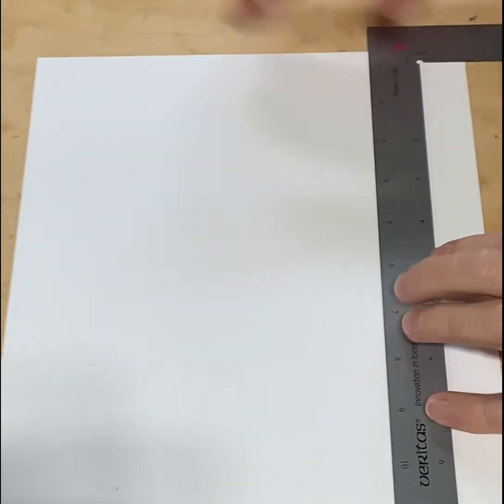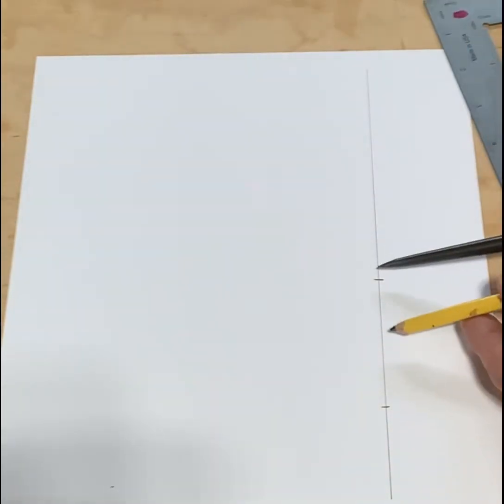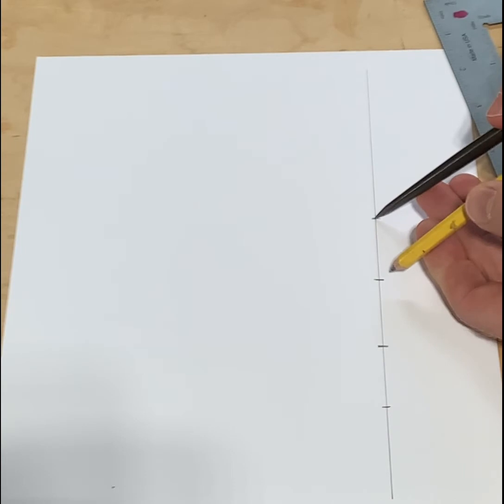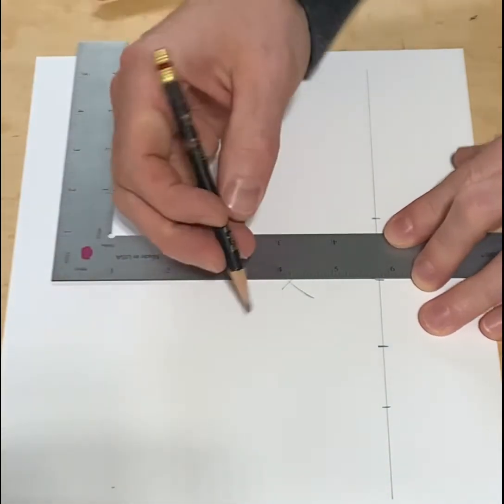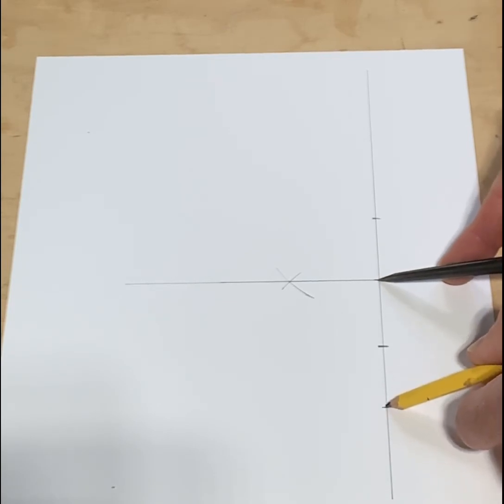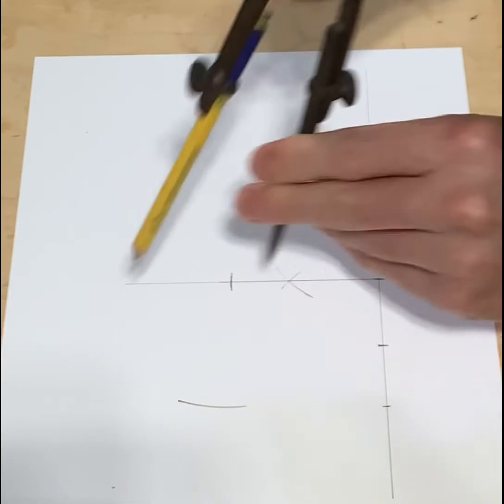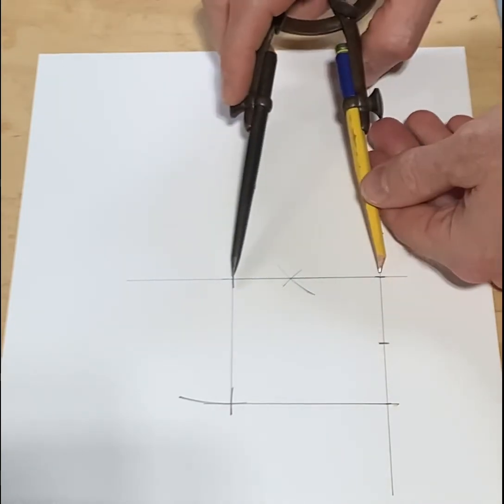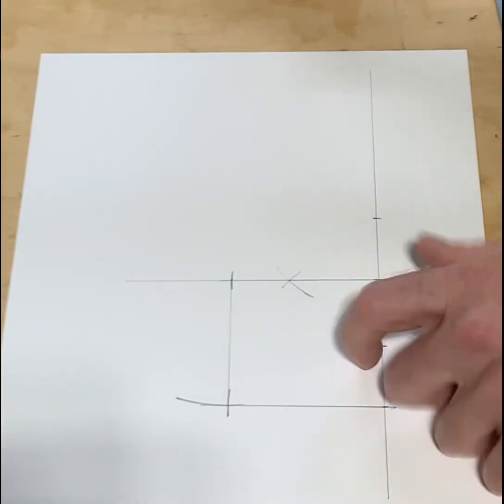Ancient technique to draw a square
No measuring , no numbers. Just a satisfying square. Using just a compass and a straight edge, we can draw accurately, just like the ancients.